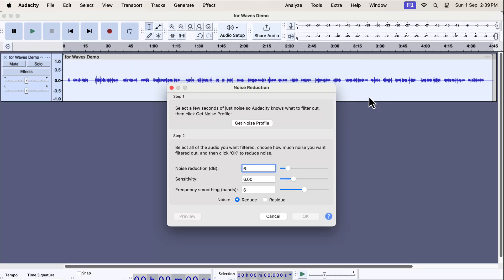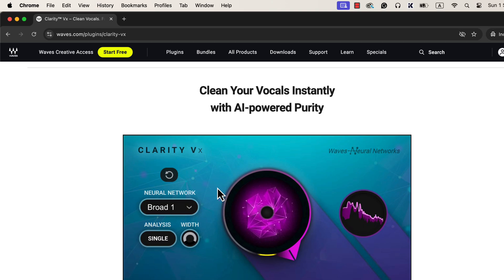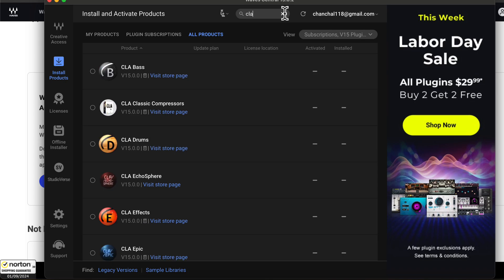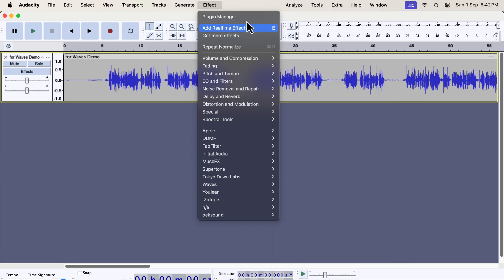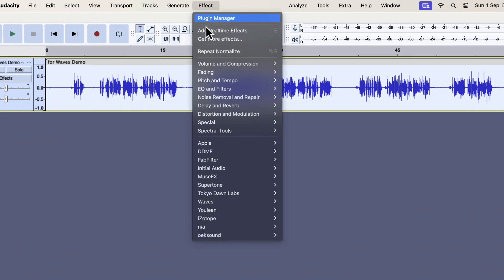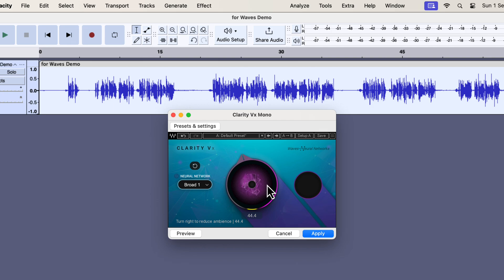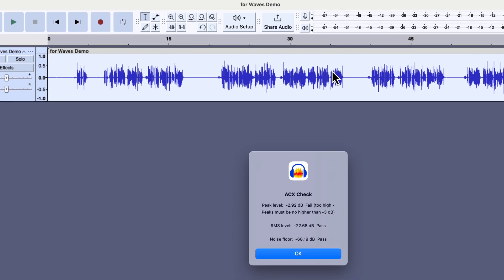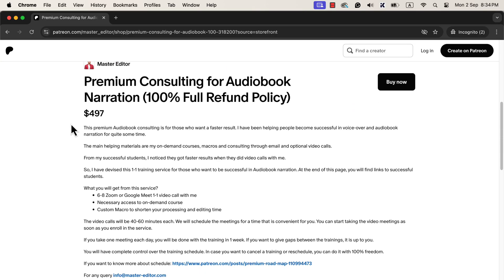Best Noise Reduction Plug-ins in 2025 & How to use in Audacity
These plugins are still the best noise reduction plugins in 2025, just like 2024.